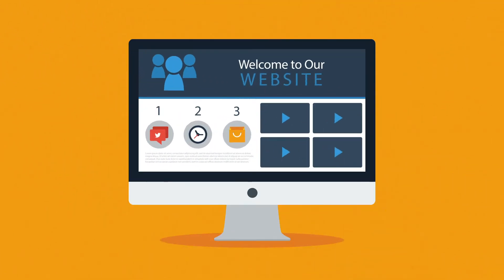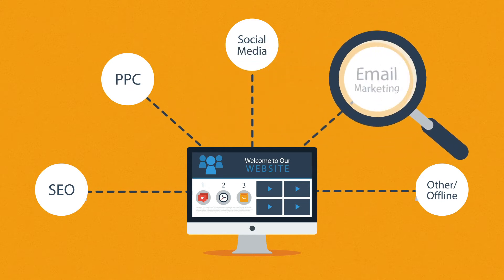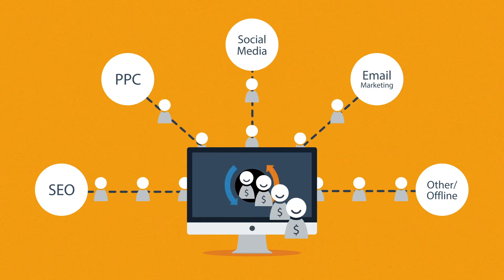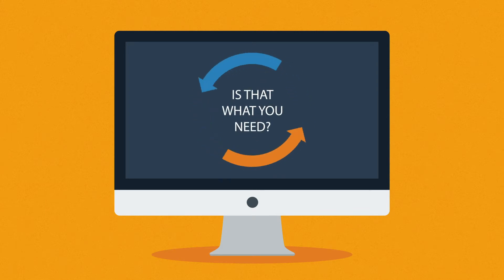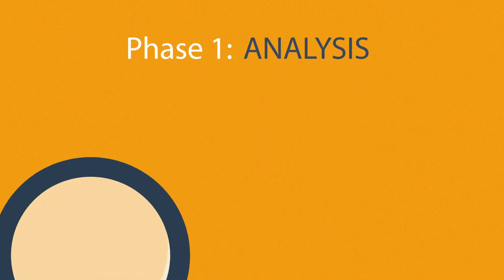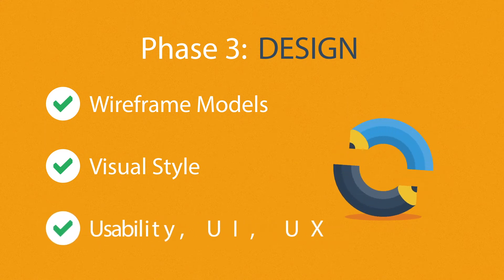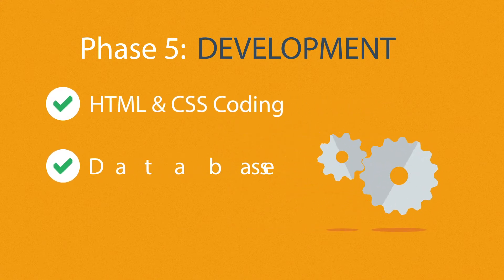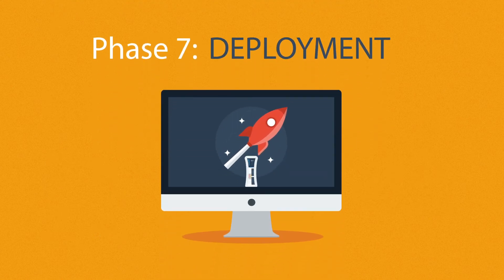SERP Matrix Web Design & Development - Corporate Explainer Video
Failure to take your company’s website design and development seriously can often lead to damaging issues that undercut important product releases or campaign launches. Before you can get serious about other aspects of your company’s online identity, it is critical for you to ensure that your website is working as well as possible.

SERP Matrix can conduct a complete audit of your company’s website and correct any existing issues as well as prevent new problems from arising.

Our experienced web designers can redesign or redevelop your website so it works flawlessly on desktop and mobile platforms. Call to have SERP Matrix discuss some of our web design and development packages with you during a free consultation.

Location: 3934 Farm to Market 1960 Rd W.,  Suite 203, Houston, TX 77068